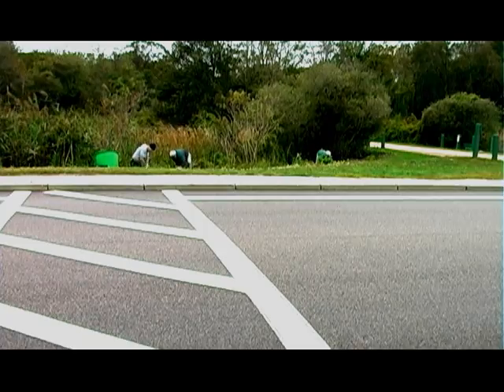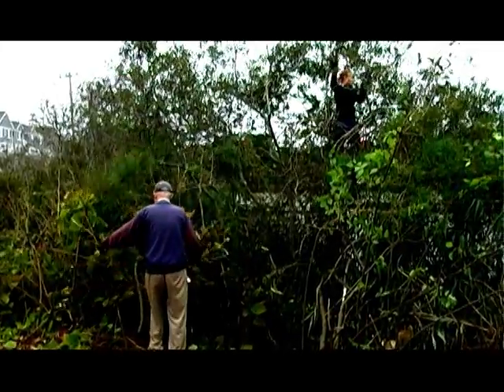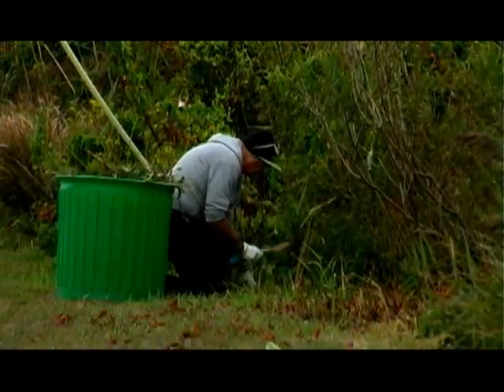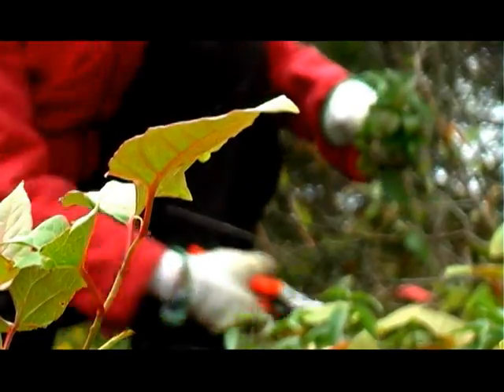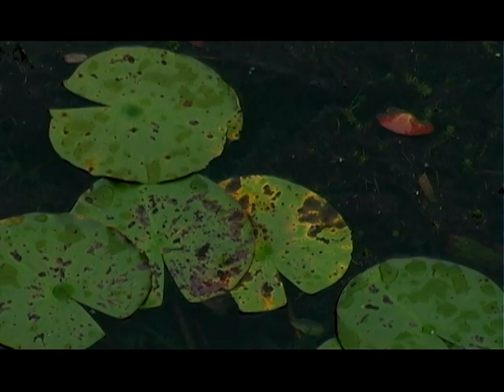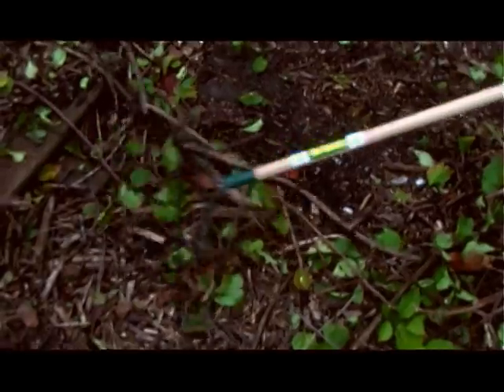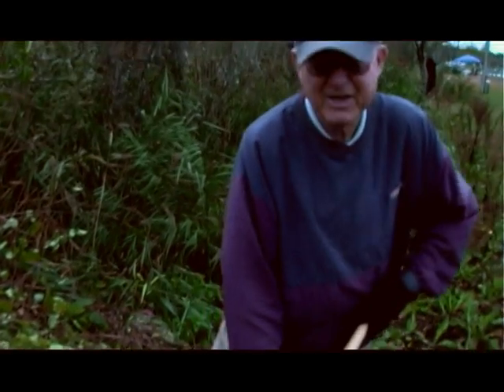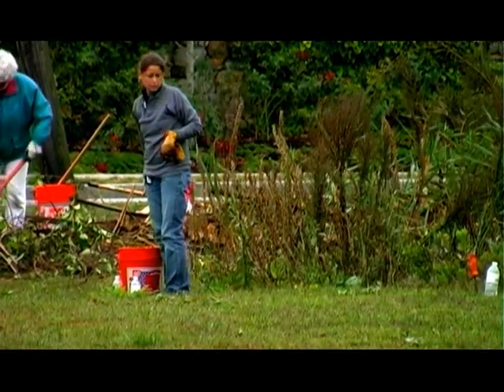The Friends of Canonchet Farm: Lake Canonchet Habitat Restoration, pt. 2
The Friends of Canonchet Farm in Narragansett, RI are undertaking a habitat restoration project around Lake Canonchet. The goal is to remove invasive plant species that have spread into the area with the abandonment of former farmland.